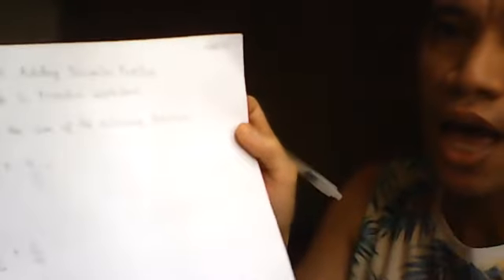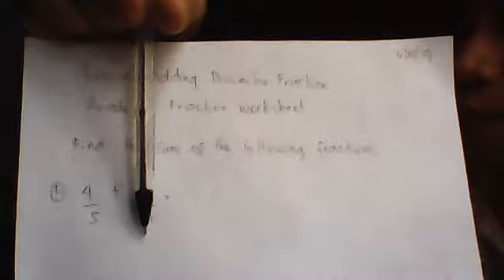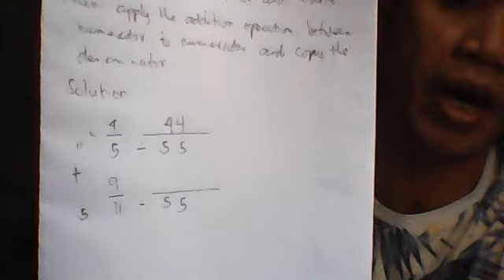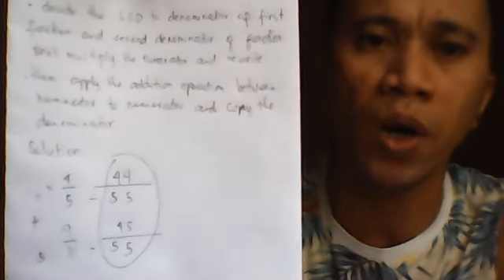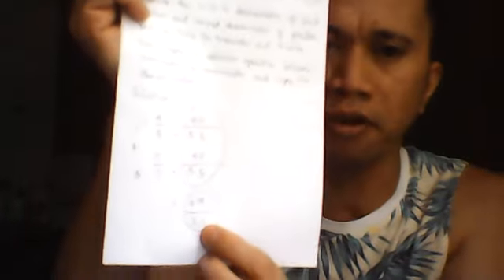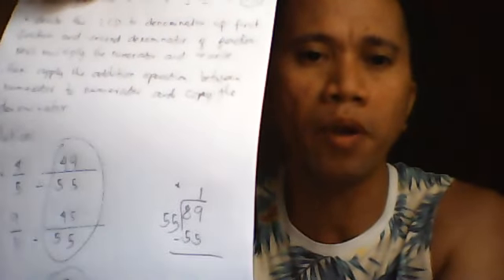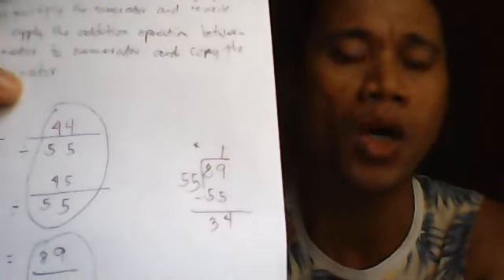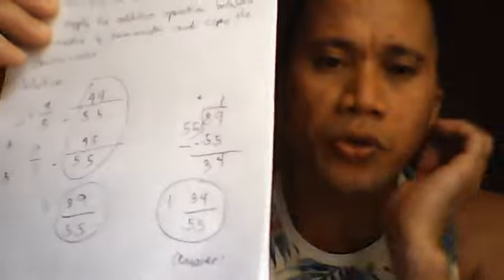Tips on How to Solve Adding Dissimilar fraction....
Friday vlog